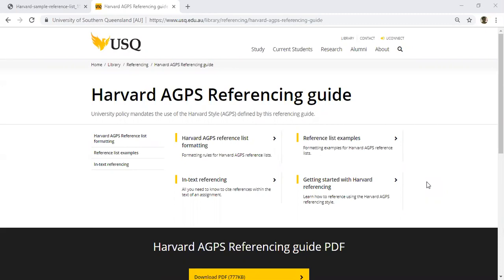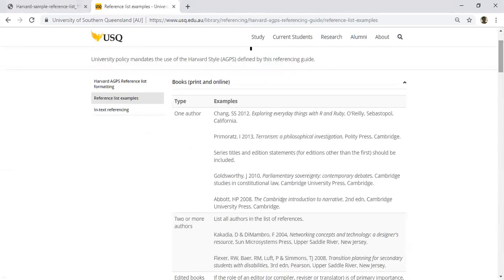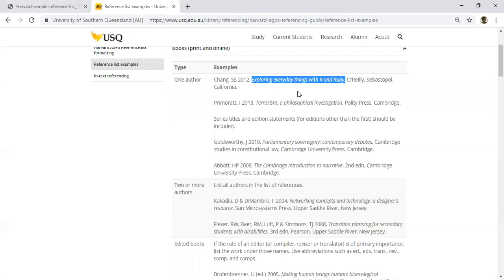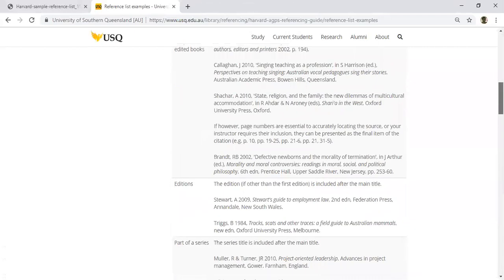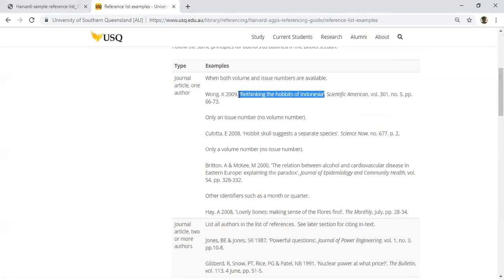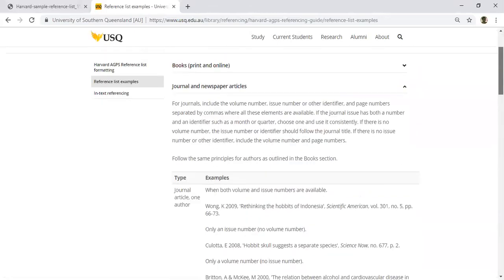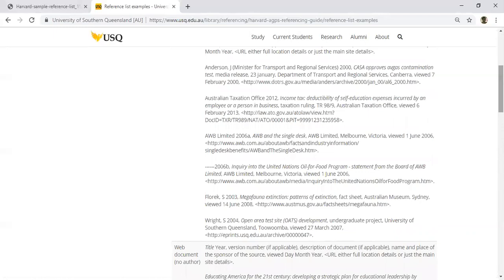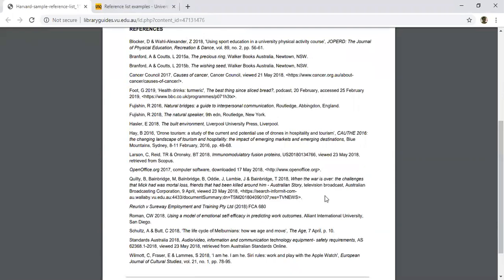Harvard end text reference list